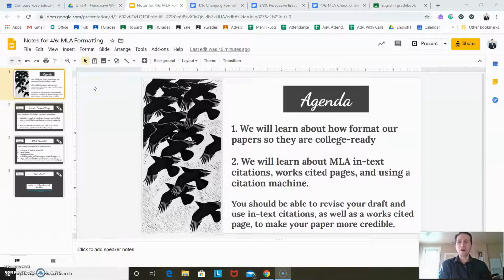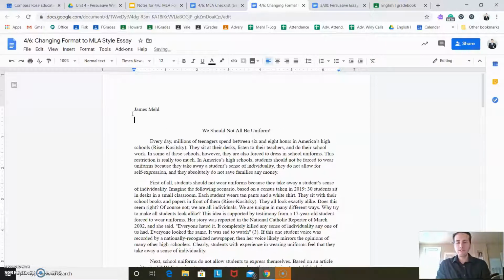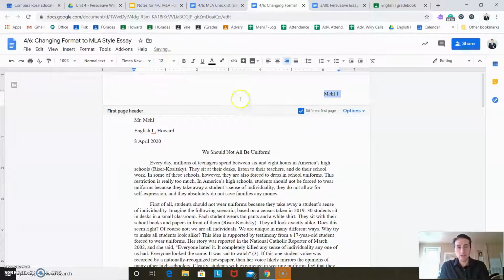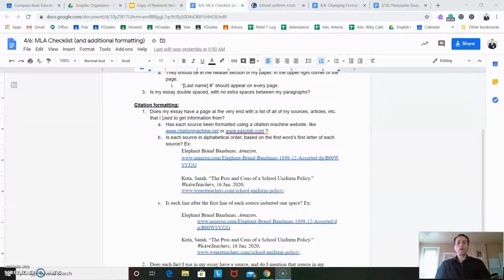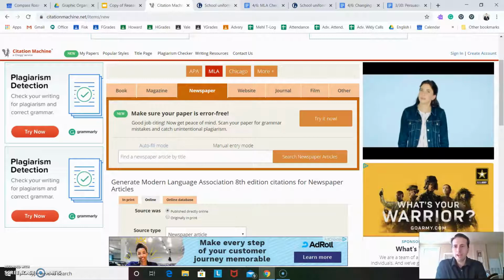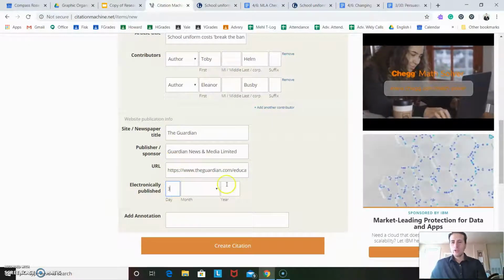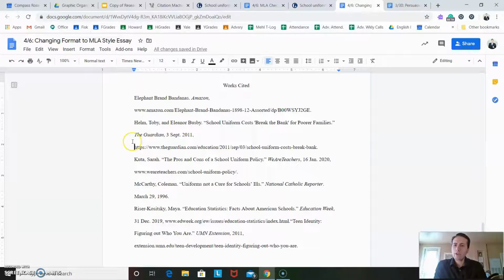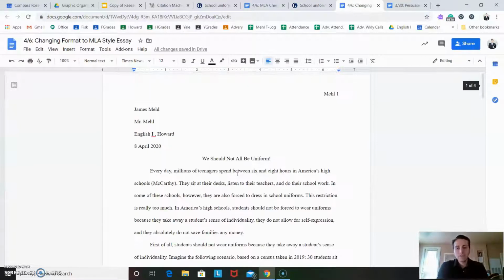4/6: 10. MLA Formatting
Watch this video before you proceed with the rest of the lesson. It's a long one! But it's broken into two main parts.